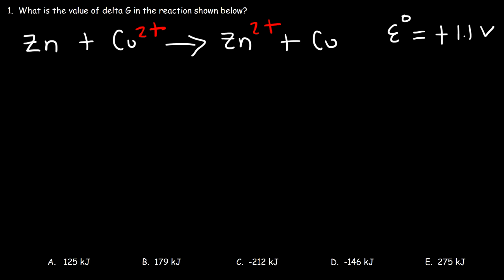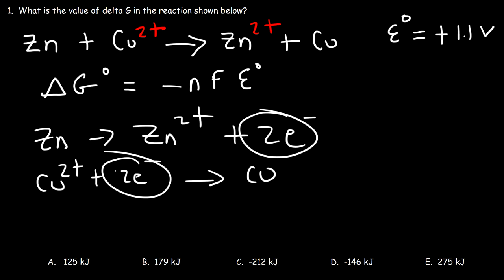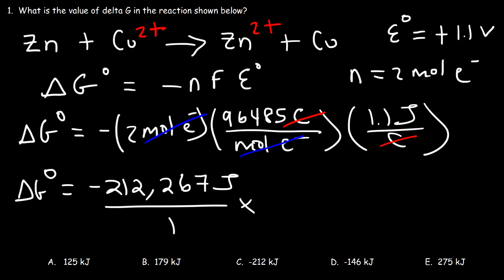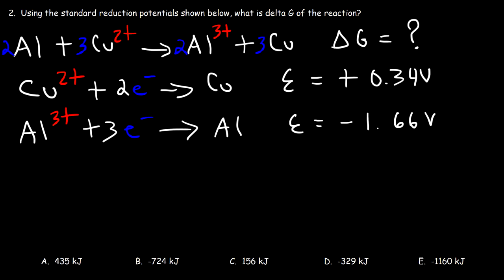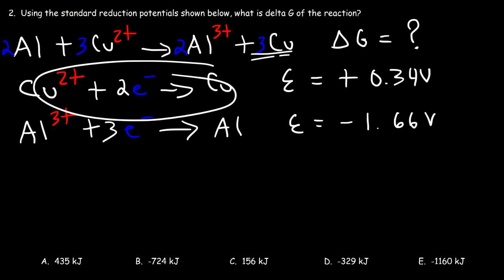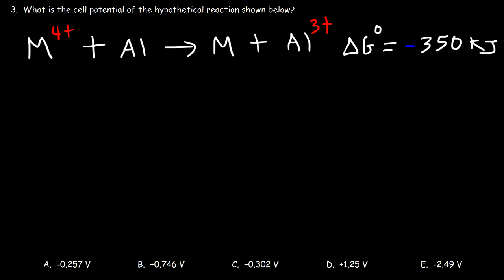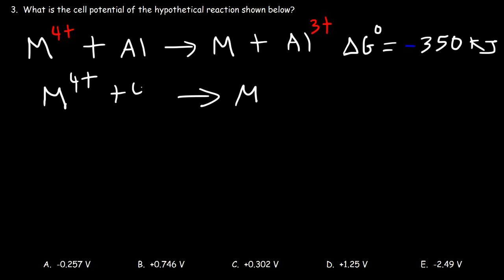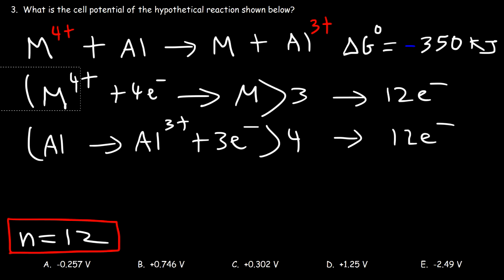Cell Potential & Gibbs Free Energy, Standard Reduction Potentials, Electrochemistry Problems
This chemistry video tutorial discusses the relationship between cell potential and gibbs free energy.  It contains plenty of examples and chemistry practice problems.  It discusses the signs of the potential energy and delta G in determining if a reaction is spontaneous or nonspontaneous.  The system is in equilibrium whenever delta G and E is equal to zero.  This video discusses Faraday's constant which relates the electric charge to moles of electrons per mole of substance.  1 volt is 1 Joule per coulomb.  voltage is a measure of electrical potential energy per unit charge.  delta G represents the maximum amount of electrical work that can be performed by a reaction.  This tutorial contains problems where you have to find the value of n in order to use it in the equation delta G = -nFE.  To find it, you need to balance the half reactions and make sure the moles of electrons are the same using the least common multiple rule.  In addition, you need to calculate the cell potential of the net reaction using the standard reduction potential of the half reactions.  This lesson is basically a section in electrochemistry.